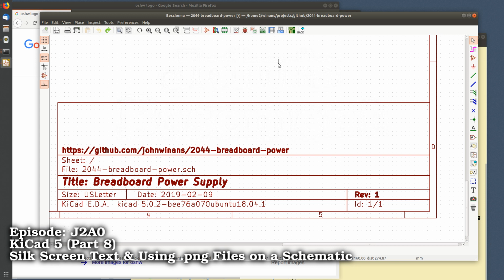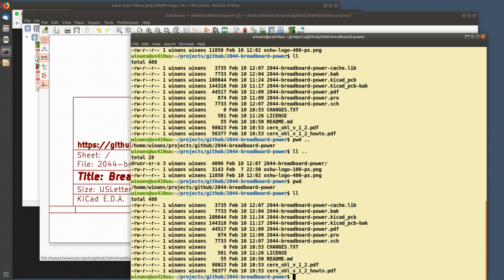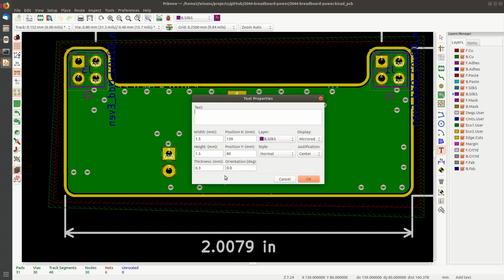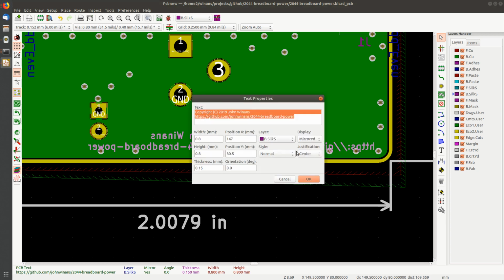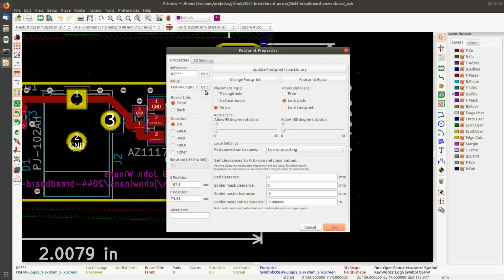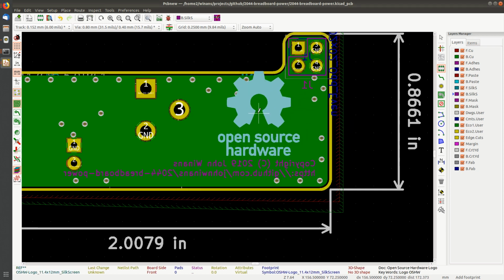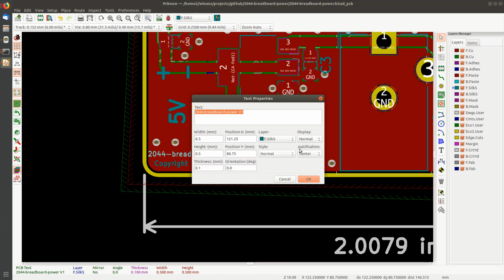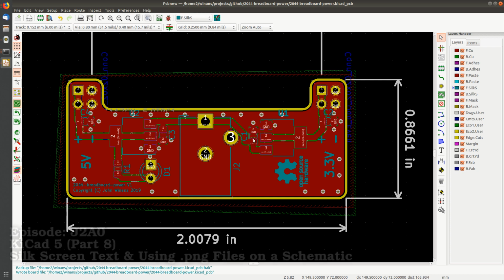KiCad 5 #8 Silk Screen Text & Using .png Files on a Schematic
This tutorial shows how to edit text settings on both sides of a PCB and how to place a .png file into a schematic drawing.